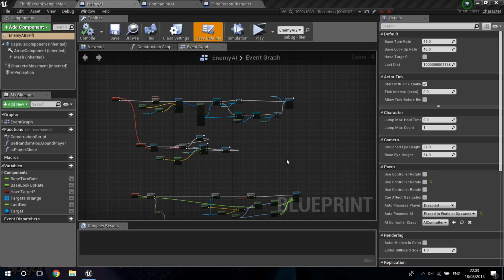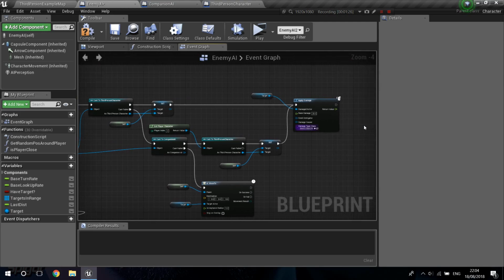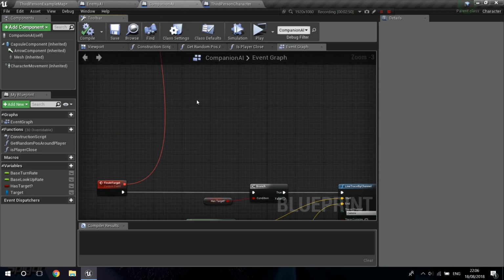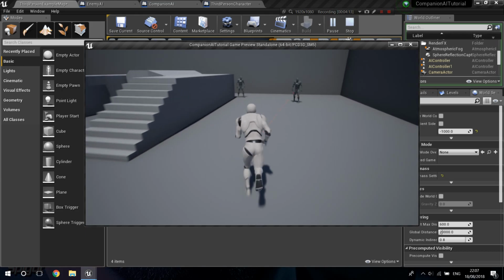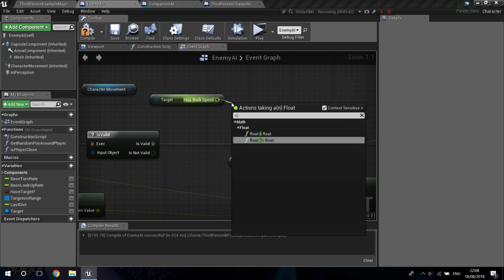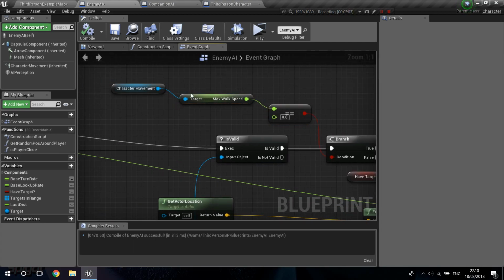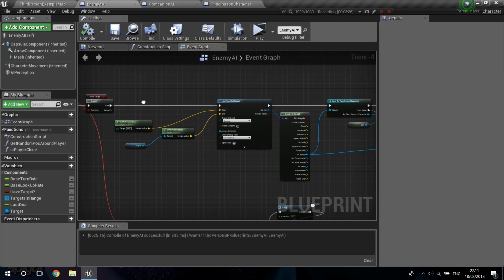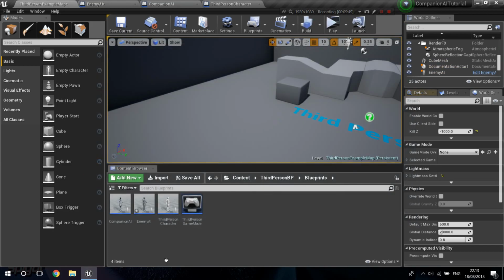UE4 Tutorial | Fallout 4 Companion AI | #5 | AI Flanking System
Hi guys, today we are going to make the AI flank their target when they dont have line of sight!